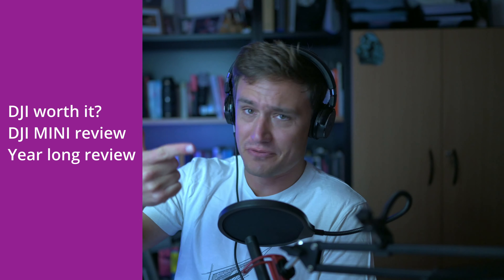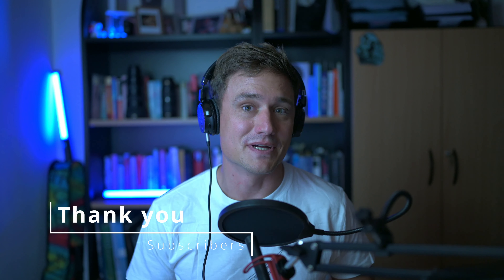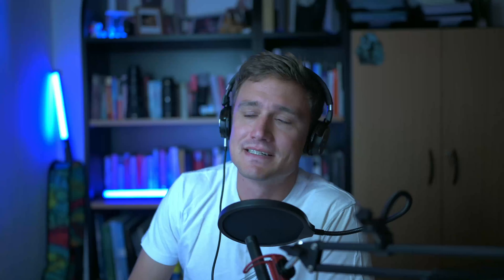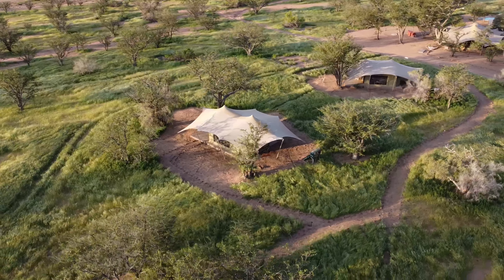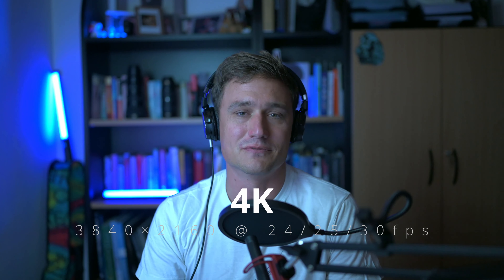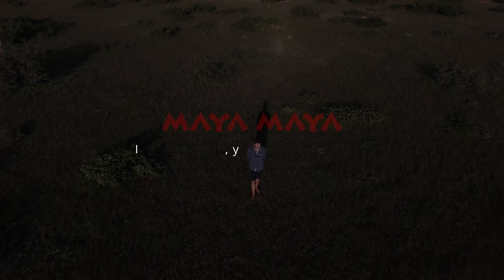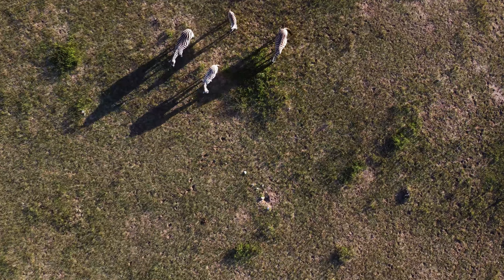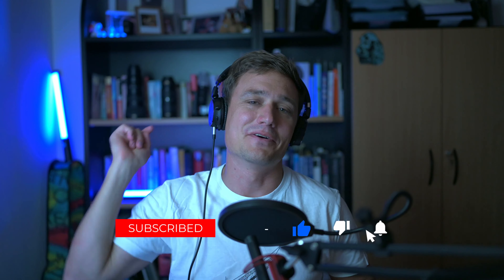DJI Mini 2 Review 2022 - On Safari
Today we review the DJI mini 2 in a unique and different way. I hope you enjoy it.

PLEASE HELP OUT THE CHANNEL BY USING THE FOLLOWING LINKS:

- TWO MONTHS OF FREE MUSIC -

- GET YOURSELF AN AWESOME CM TRAVELS T-SHIRT
T-Shirt Store:

00:00 - Brief Intro
00:10 - Drone Shots
00:33 - Introduction
01:32 - Thanks Subs
02:01 - DJI Mini 2 - initial Specs
02:48 - Quick Shot thoughts
04:02 - Wind Resistance
05:09 - HDR
05:19 - x2 Zoom
06:04 - 4k Footage
07:32 - Frame Rate
08:15 - Professional use
08:36 - ND Filters
09:54 - Exit